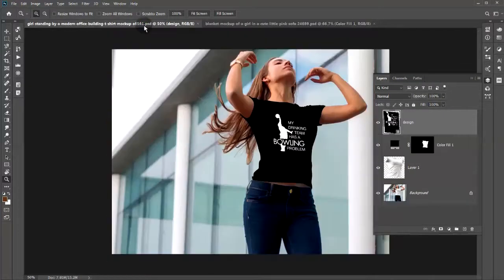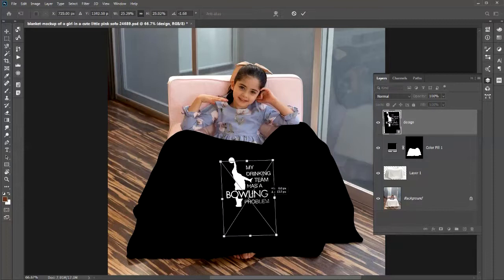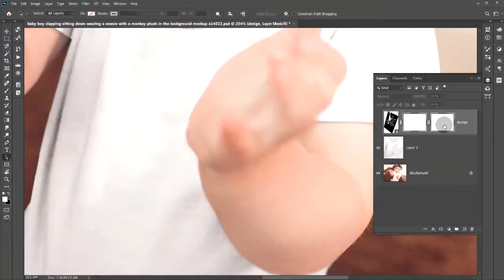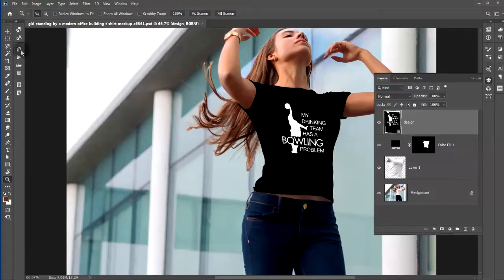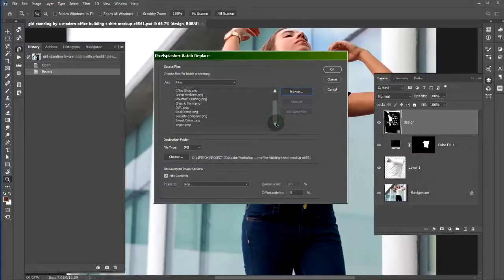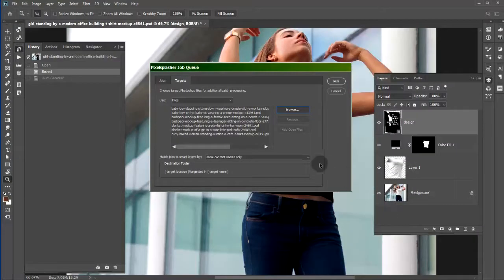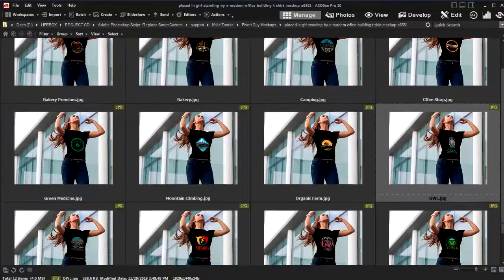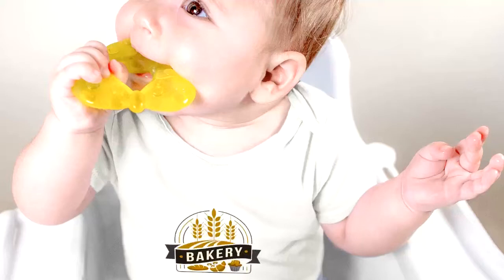Auto Replace a Smart Layer across 7 Photoshop 2020 PSDs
This tutorial demonstrates how to set up your Adobe Photoshop 2020 PSD files as smart layer replacement targets. We have twelve images that will automatically replace the smart layer of each PSD and afterwards the PSD is exported.

This is made possible using the Pixelsplasher Smart Layer Replace extension in combination with the Job Targets add-on.